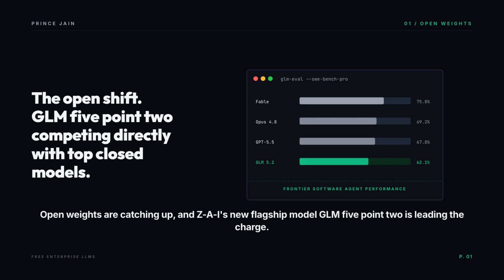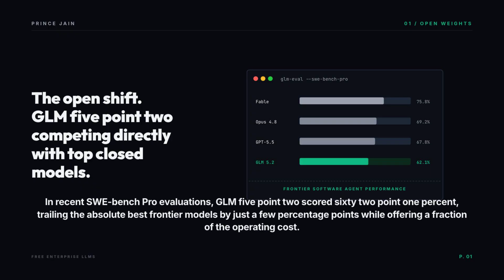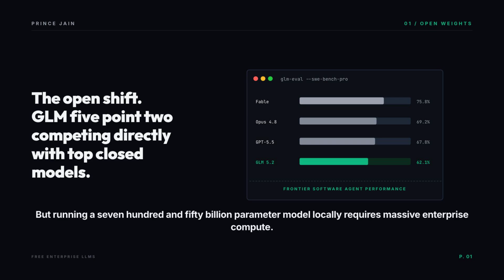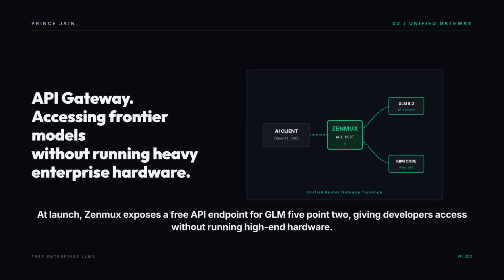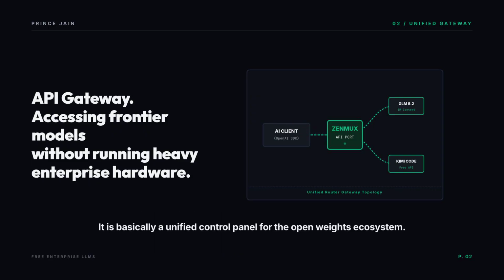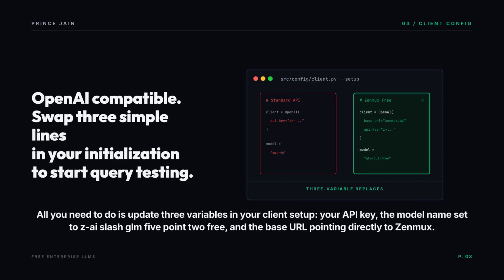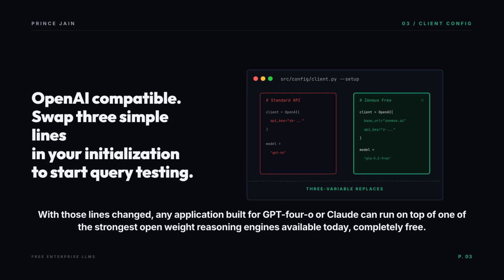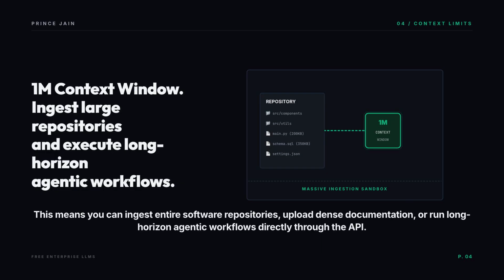GLM 5.2 Free API: Open Weights Meet Enterprise Power 🔌🤖 | Run GLM 5.2 API Completely Free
Z-ai's GLM 5.2 is shaking up the open-weights ecosystem by competing head-to-head with proprietary giants like Claude Fable and GPT-5.5.

This tech documentary breaks down the SWE-bench Pro evaluations, and how you can access the model completely free using Zenmux without running massive enterprise local clusters. We step through the OpenAI-compatible integration in Python, swapping the client configuration variables, and leveraging the massive one million context token window to ingest full code repositories and run long-horizon agentic workflows.

Chapter Timestamps
- `0:00` - Chapter 1: The Open Weight Shift
- `0:42` - Chapter 2: The Unified Gateway
- `1:20` - Chapter 3: Swapping the Client
- `1:57` - Chapter 4: The One Million Token Window
- `2:19` - Chapter 5: Rules of the Sandbox

glm 52 free api, zenmux model gateway, open source ai benchmark, free api keys, openai compatibility colab, machine learning python, kimi code endpoint, context window tokens, developer tool setup, coding tutorial free, database schemas, local server routing, fireship style short, tech documentary, software engineering framework, claude fable swe-bench pro, large language model analysis, enterprise llm portal